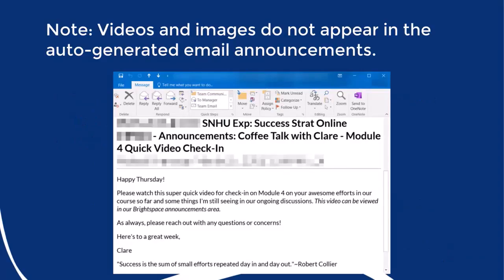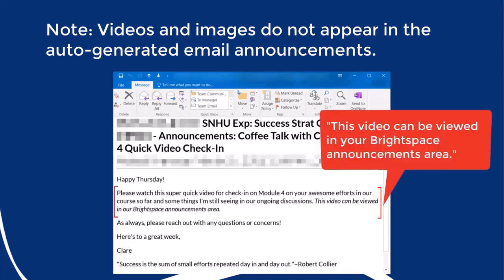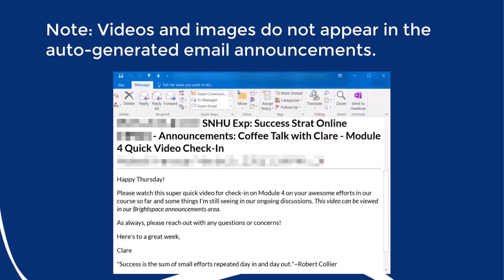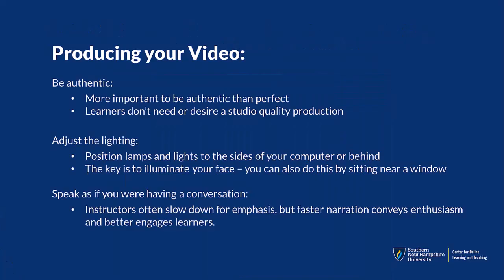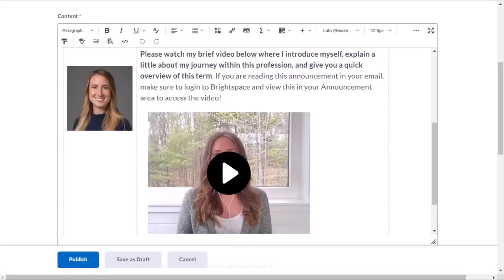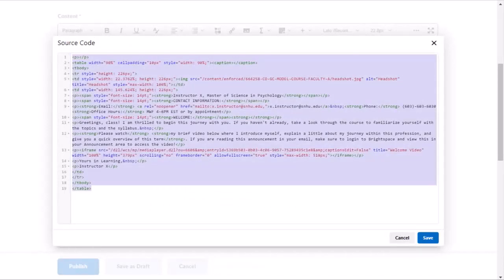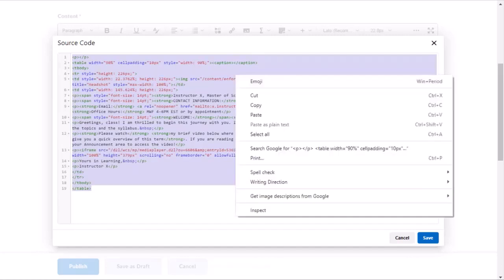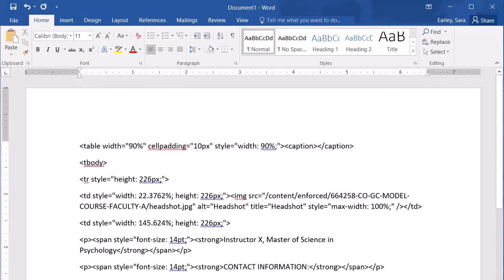Part Two: Best Practices for Creating Video Announcements